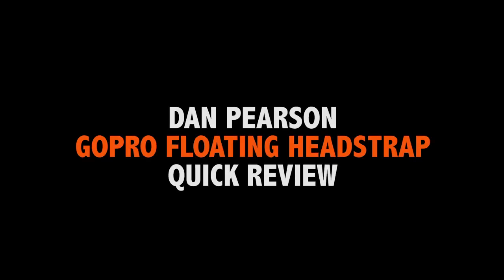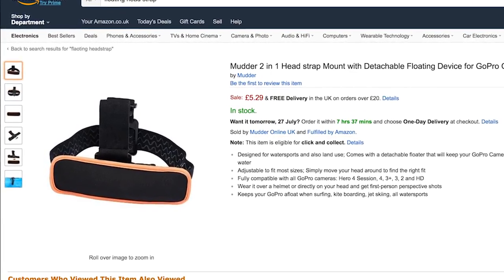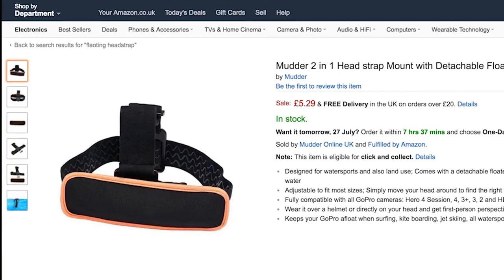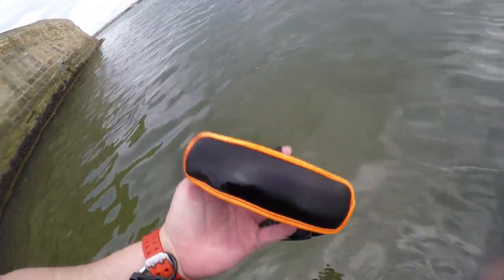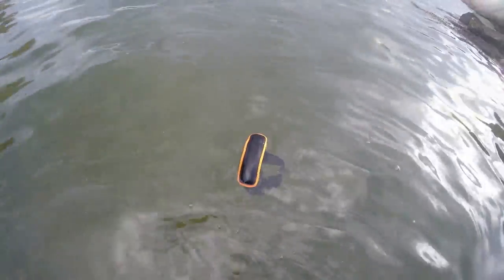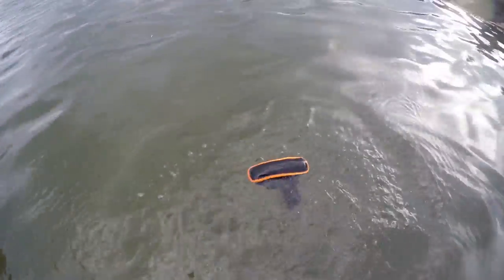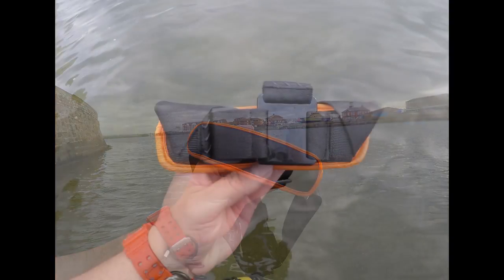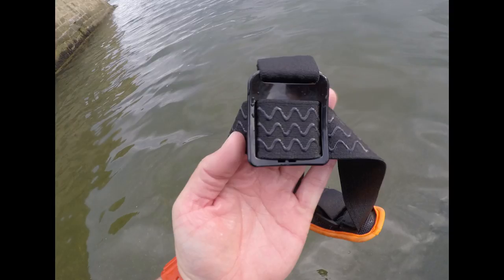GoPro Mudder Floating Headstrap Review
This is a review of the Mudder £5.29 2 floating 2 in 1 headstrap for GoPro and Action Cameras.